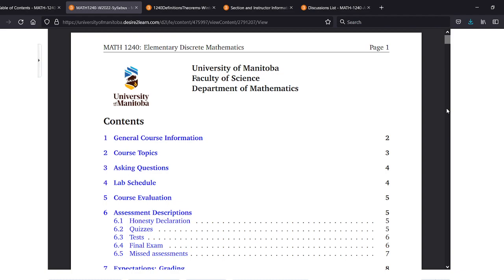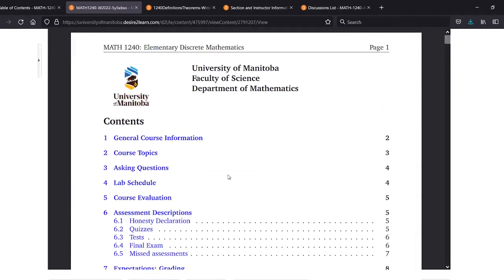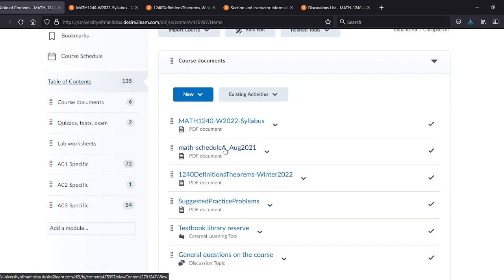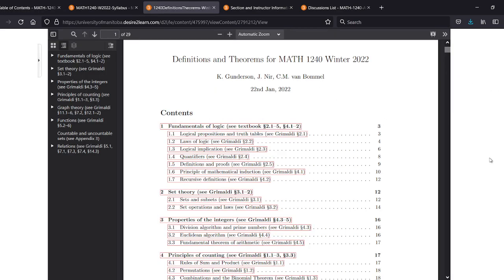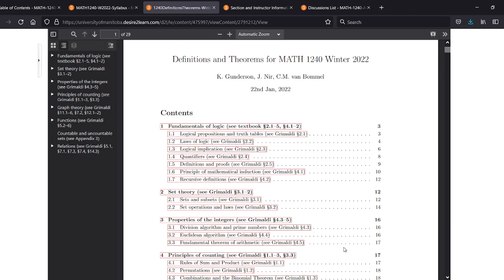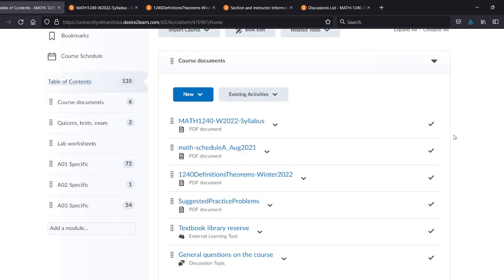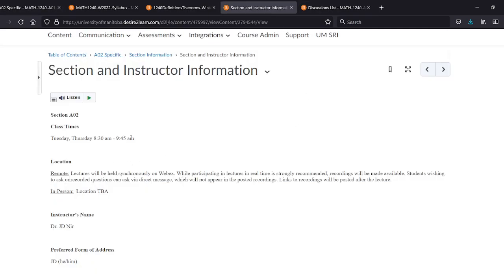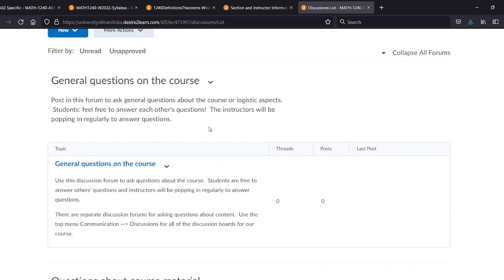Math 1240 Section A02 Welcome Video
Welcome to Section A02 of Math 1240 in the Winter 2022 semester at the University of Manitoba. Dr. JD Nir is the course instructor.